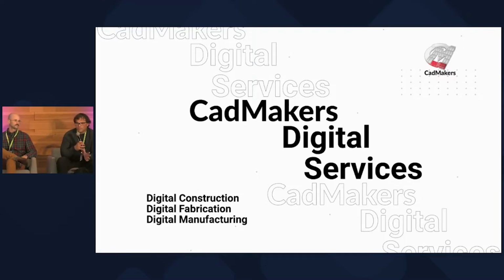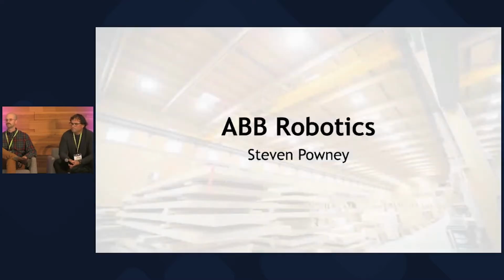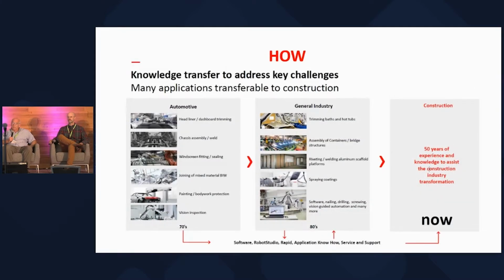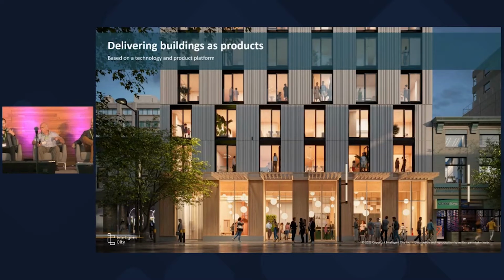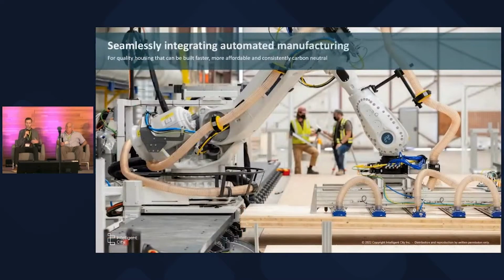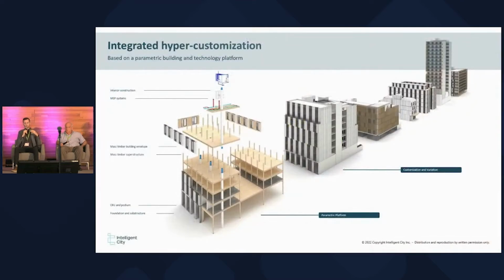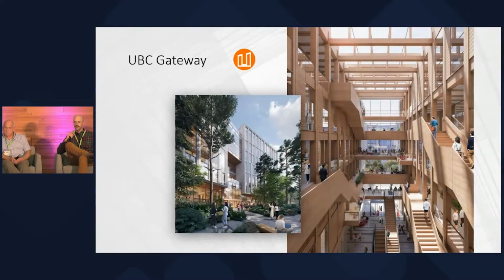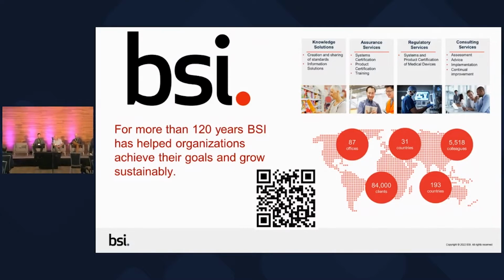Business Case For Investing in Digital Tools for Timber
Presented at Industry Summit on Timber: Timber in the Digital Environment - Spotlight on DFMA on October 13, 2022

Presented by
— Keith Bryan, Director, Built Environment - BSI (Moderator)
— Oliver David Krieg, CTO - Intelligent City
— Javier Glatt, Co-Founder - CadMakers
— Steven Powney, Strategic Business Development Construction and General Industry - ABB Robotics
— Brandon Lee, Manager, Customer Success - Procore Technologies

Summary
There is a revolution underway within the construction technology sector that is opening up unprecedented opportunities for architects, engineers and builders. The interface between traditional design and construction is being eroded and concepts of mass production and assembly are starting to shake up the way projects get delivered.

This panel discussion brings together entrepreneurs and technology providers to talk about the latest advances in technology to support Design for Manufacture and Assembly, construction efficiency and collaboration.  They will also talk about what it takes for owners, designers and builders to leverage these tools to best effect, the value created and the business benefits.